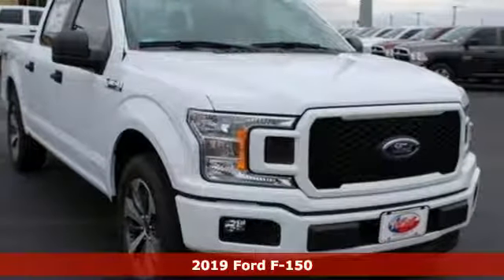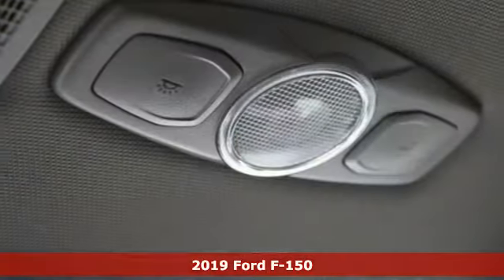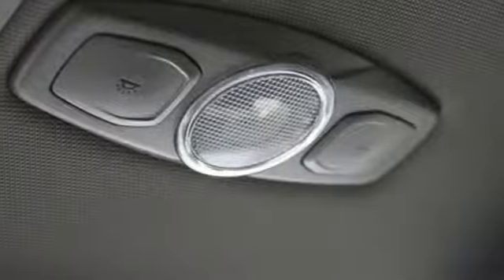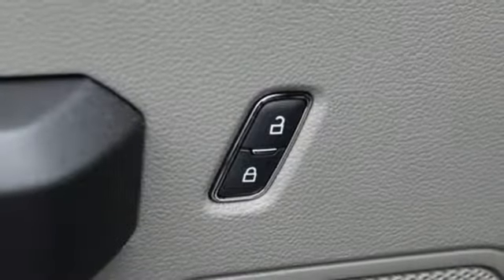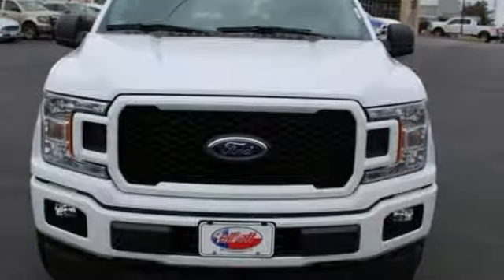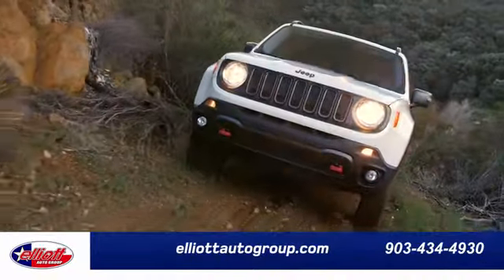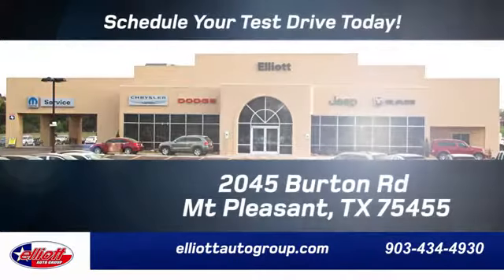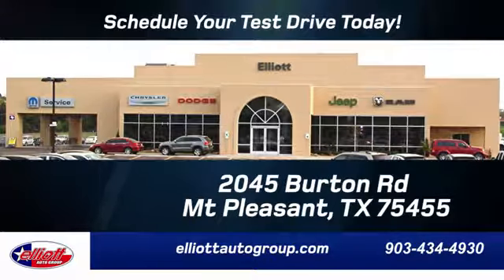New 2019 Ford F-150 Mt Pleasant TX Sulphur Springs, TX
Year: 2019
Make: Ford
Model: F-150
Trim: XL
Engine: 2.7L V6 EcoBoost
Transmission: 10-Speed Automatic
Color: White
Interior: Black
Stock #: F7052
VIN: 1FTEW1CP0KKC07286
Oxford White 2019 Ford F-150 XL RWD 10-Speed Automatic 2.7L V6 EcoBoost **BACKUP CAMERA**, **BLUETOOTH HANDS-FREE CALLING**, **APPLE CARPLAY & ANDROID AUTO**, **V6-UNBELIEVABLE POWER**.brbrPrice includes all rebates, incentives and dealer discounts. Price listed is lowest available price. Does not include dealer adds, tax, title, license or fees. To qualify for all rebates and incentives, a qualified trade in and/or financing with Ford Motor Credit may be required. All vehicles have window tint ($199) and the Elliott Protection Package ($299). Trucks have a spray in bed liner ($499). We are located just west of Titus Regional Medical Center on the I-30 frontage road. Recent Arrival! 20/26 City/Highway MPG Price includes: $750 - Bonus Customer Cash. Exp. 04/01/2019, $1,000 - Special Package Retail Customer Cash. Exp. 04/01/2019, $750 - Ford Credit Retail Bonus Customer Cash. Exp. 04/01/2019

Address:
2045 Burton Rd.